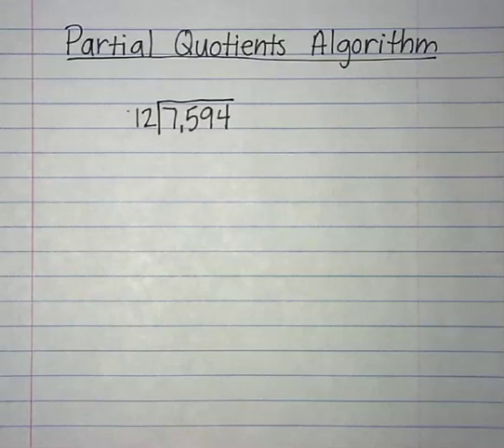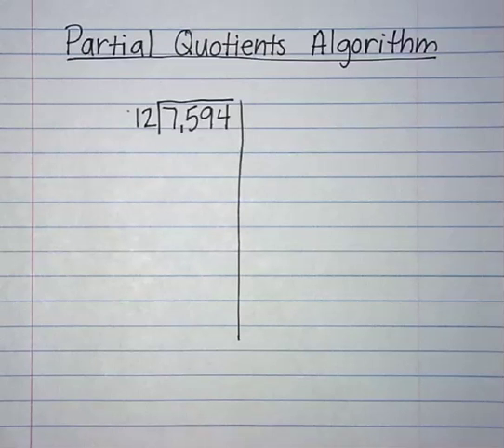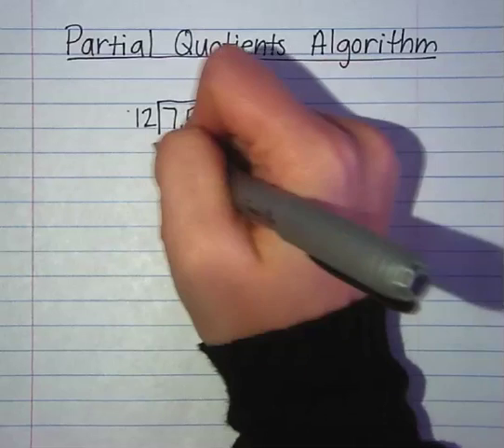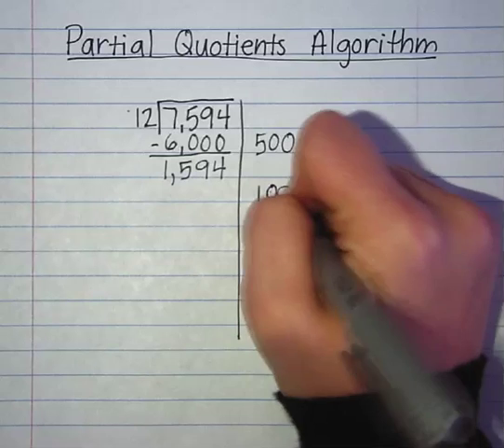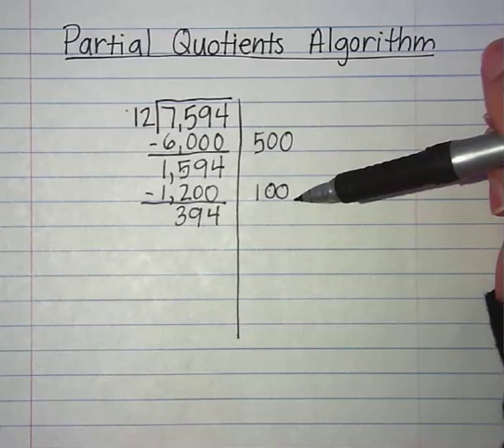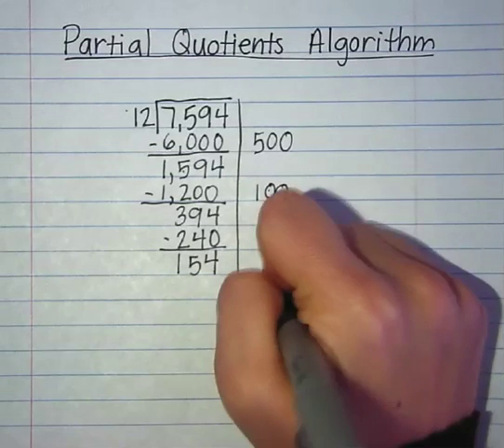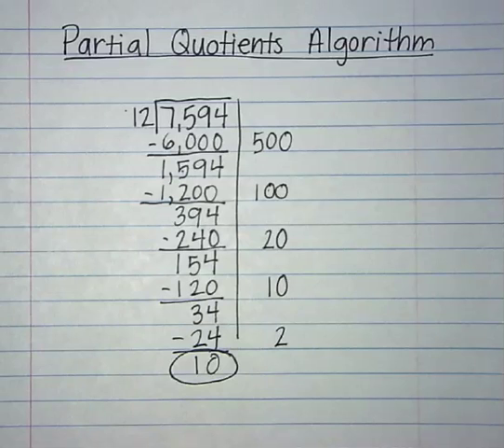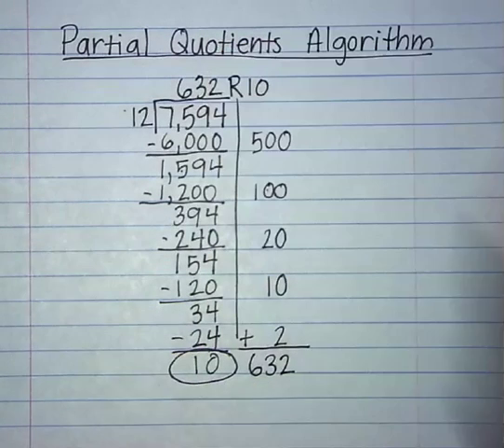Partial Quotients Algorithm